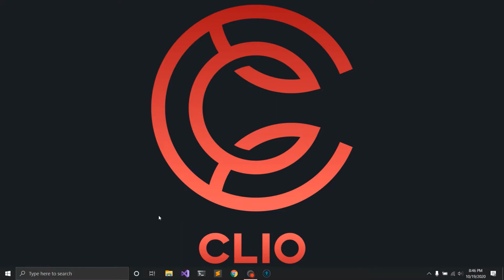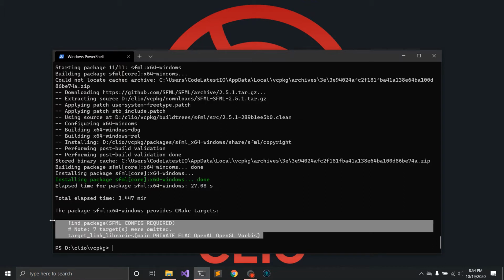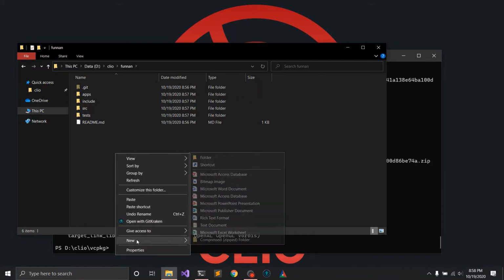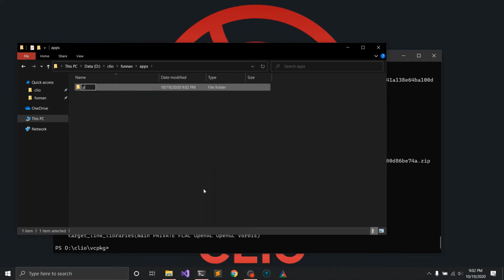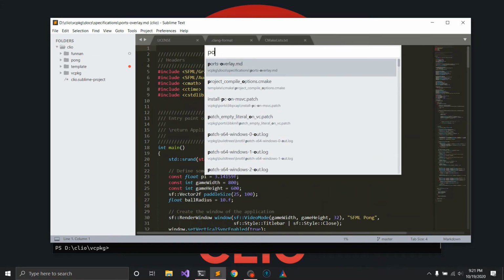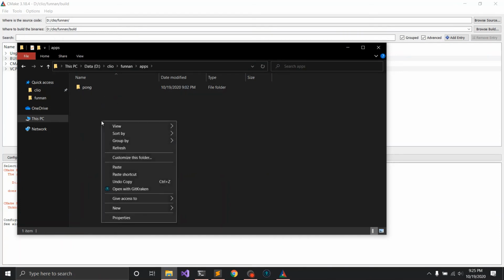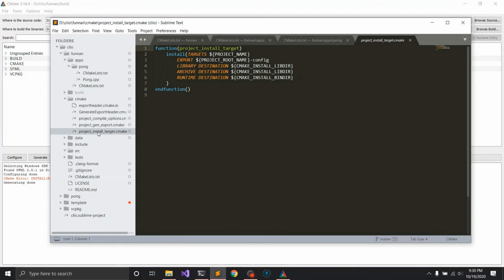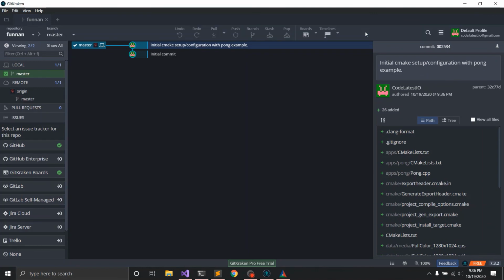funnan - C++/CMake Game Engine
I begin my YouTube journey doing what all developers tell you not to do.  Develop a game engine.

Join me on learning how to solve problems when you don't necessarily already know the solution and maybe we can learn something together!

If you're in the mid-west and looking for a career in developing software solutions with the latest standards and tools or you're interested in working with me.